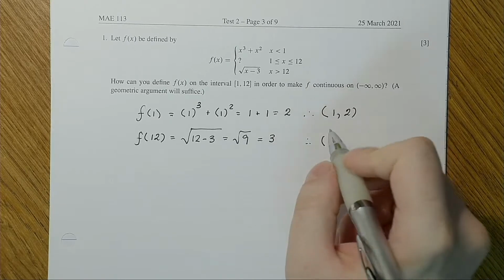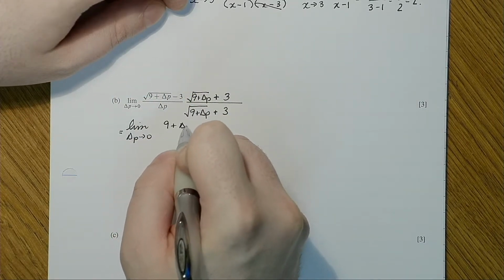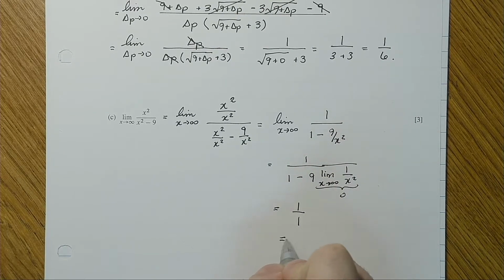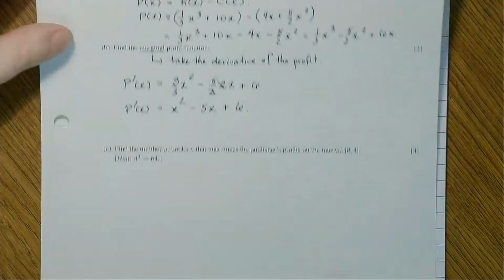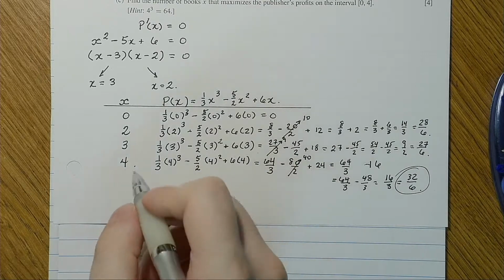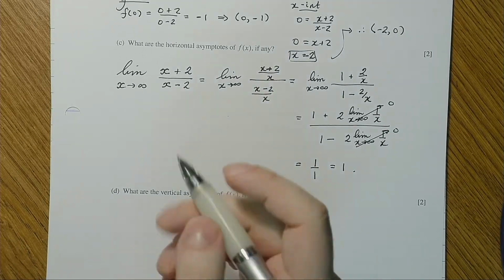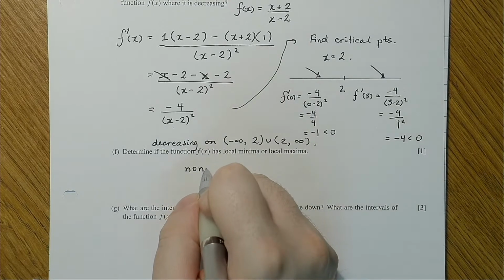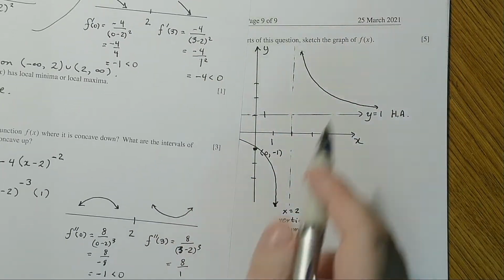MAE 113 - Tutorial 3 - Solutions to Test 2 - Winter 2021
In this tutorial, we go over the solutions from the second test.  The textbook we are using is Marsden and Weinstein's Calculus I (1985), available

0:00 Start of Class